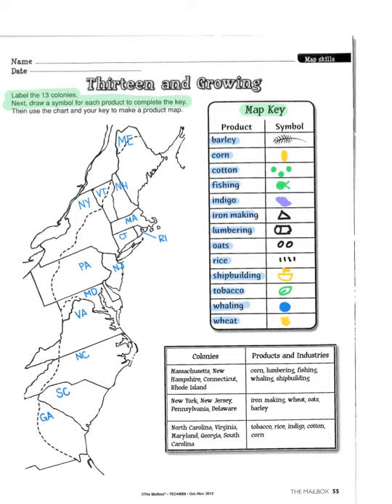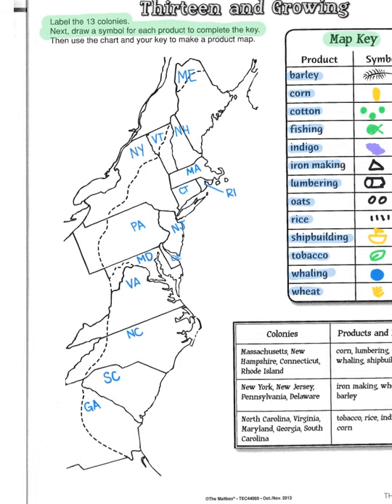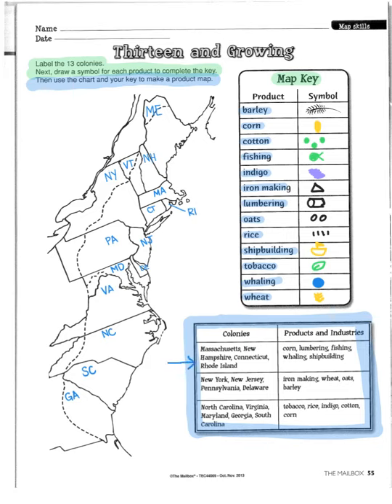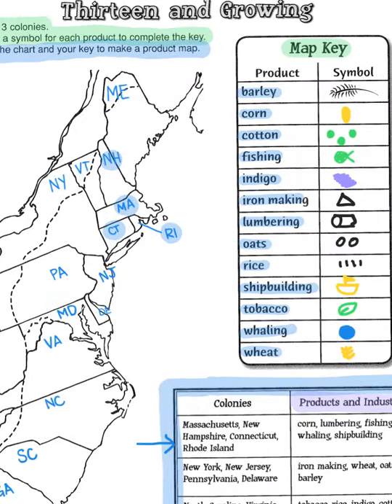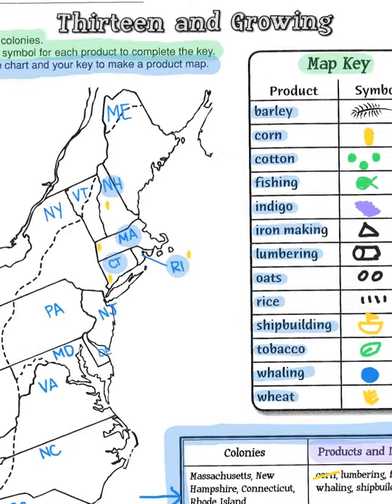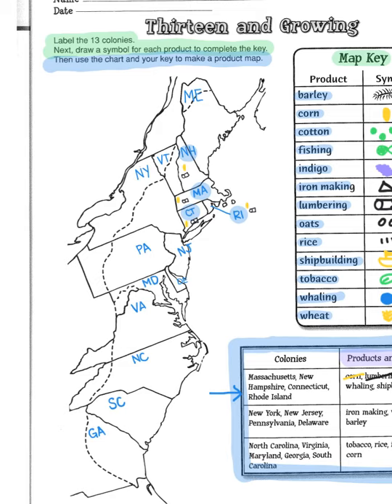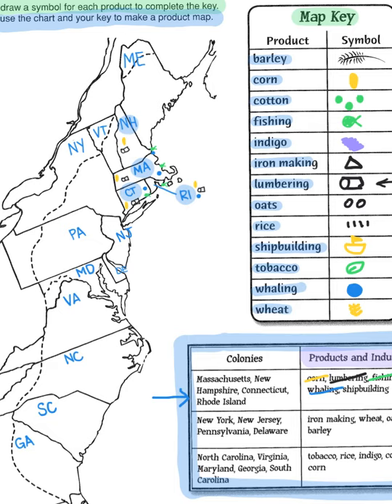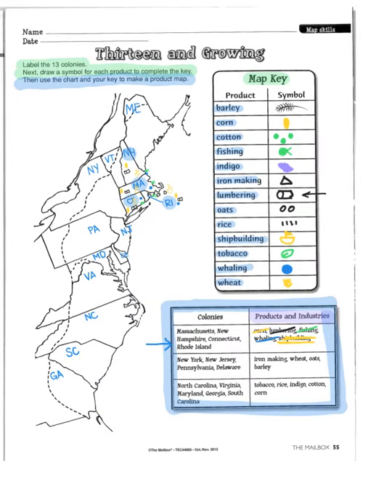Mapping the Colonies Day 2